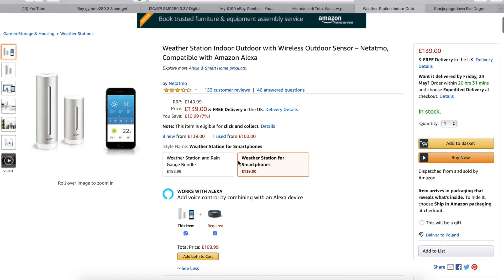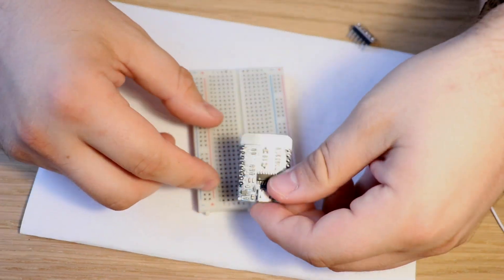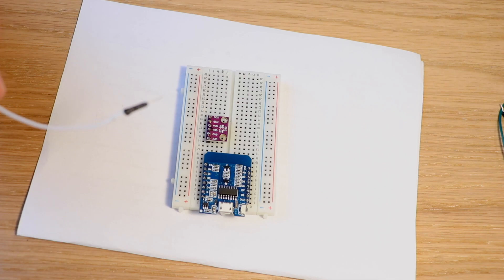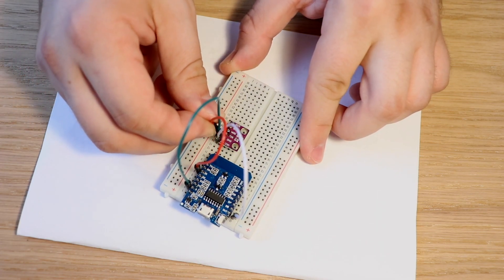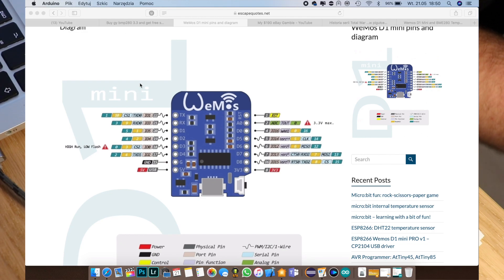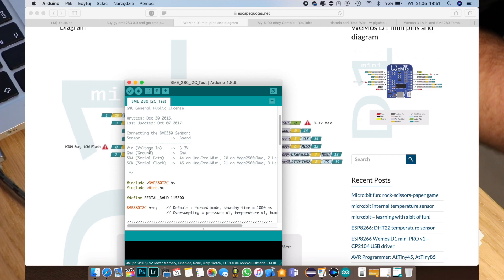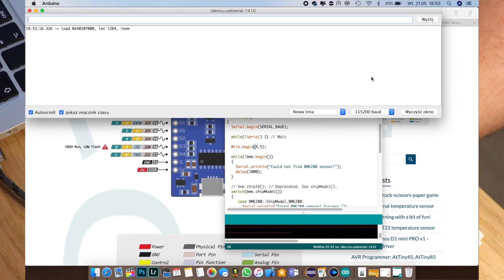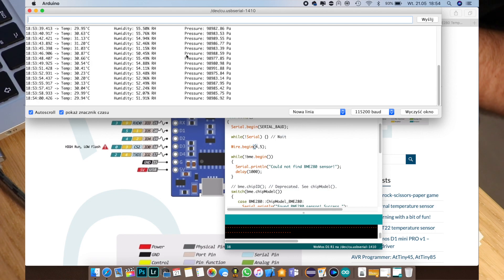Cheap Weather Station. WEMOS and BME280.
Learn how to make a Wemos (ESP8266) weather station with GY-BM 280 (BME280 compatible) I2C 3.3V sensor with temperature, humidity and pressure measuring capabilities. Connect, remap SCL and SDA and upload Arduino sketch.

Next video will show how to make it Apple Home compatible.

Le Gang - Pain Away by Le Gang